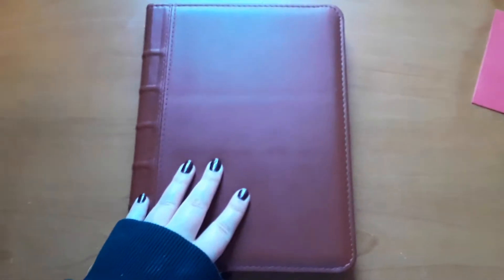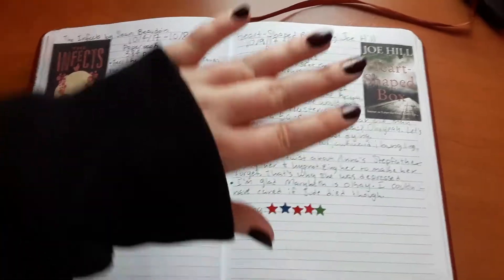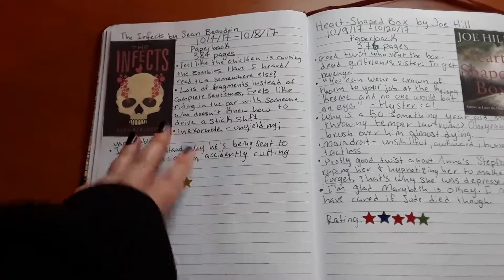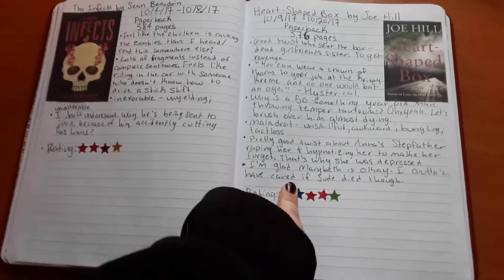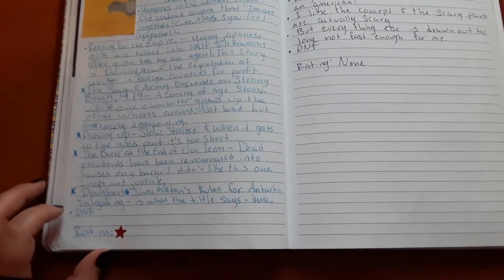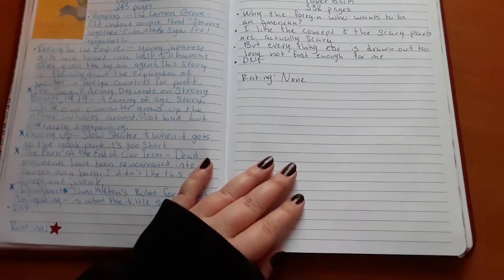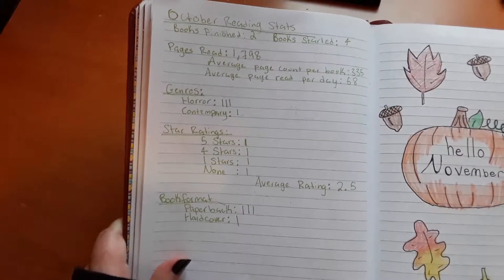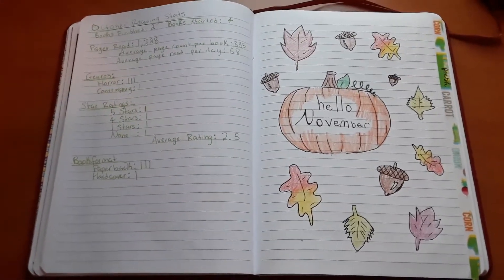October Wrap up + Reading Journal Flip Through 2017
Sorry for the shakiness, I somehow managed to misplace my camera stand.